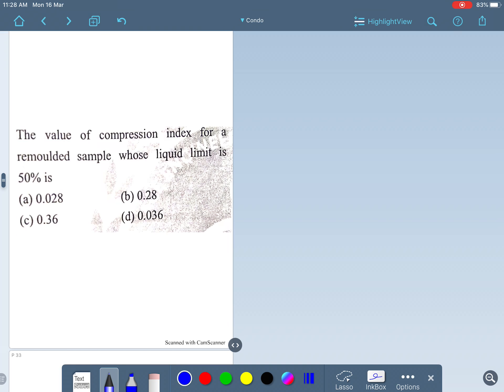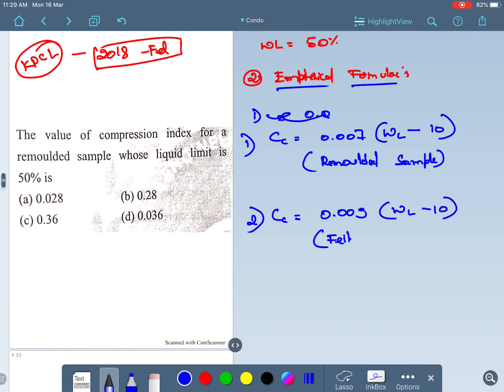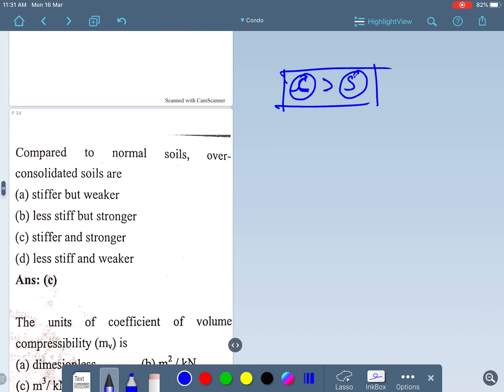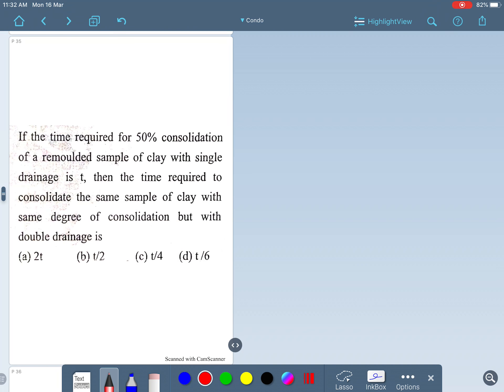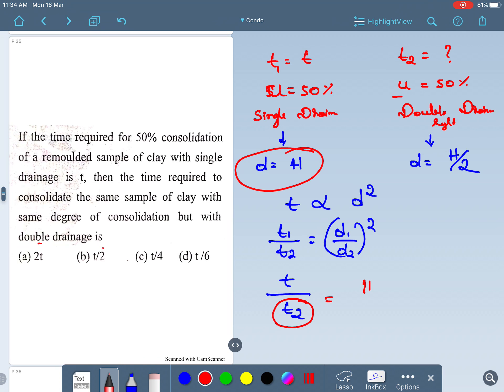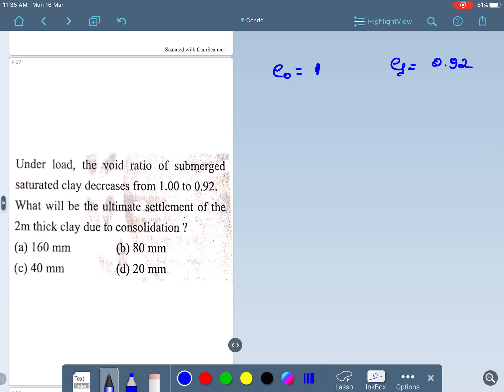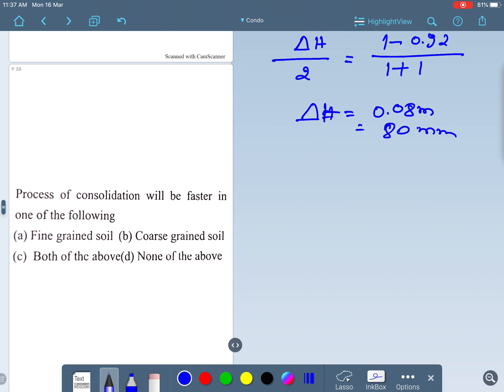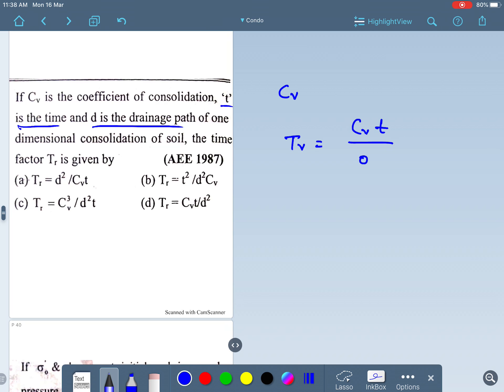Geotechnical Engg- MCQ on Consolidation - Part 3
Smart academy kpsc#